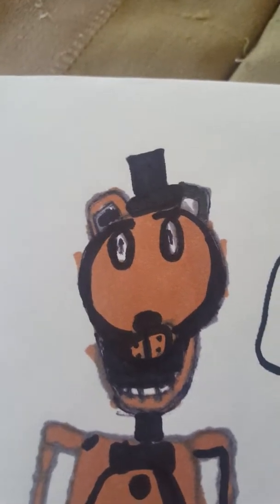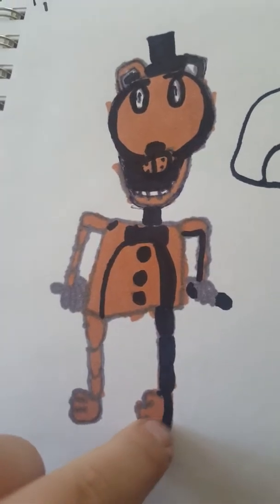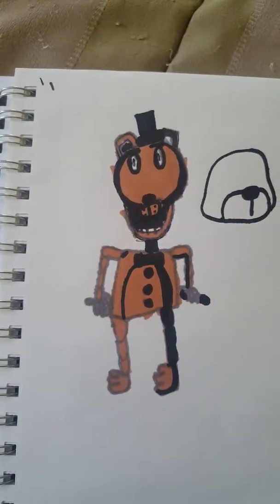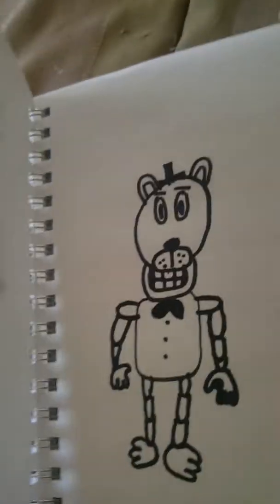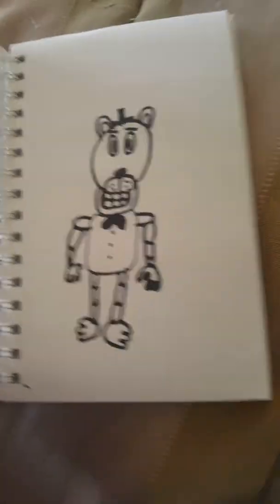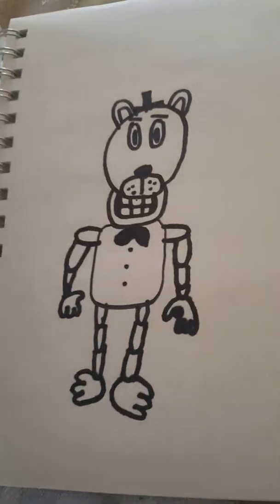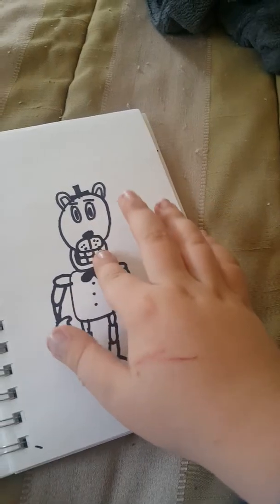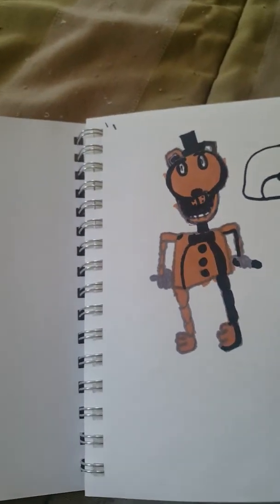Trying to recreate Josh's drawing😂